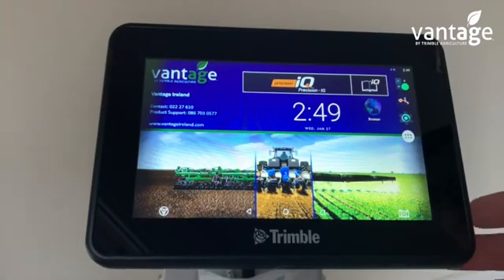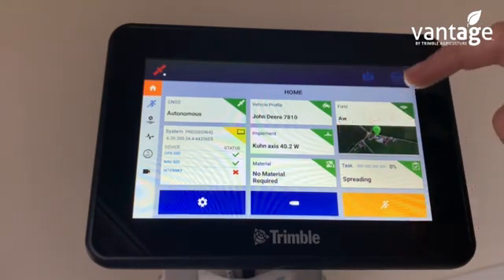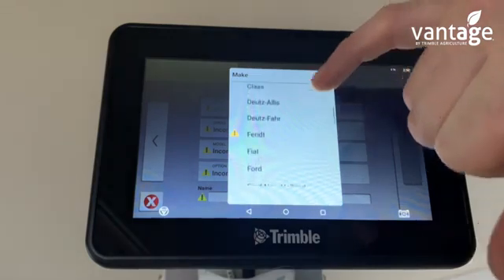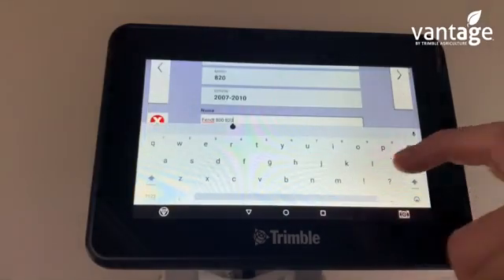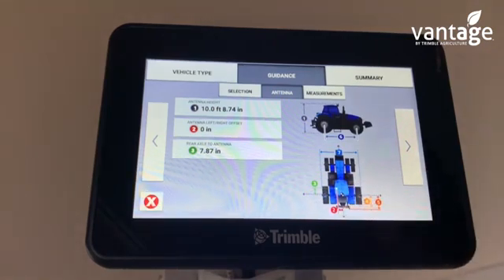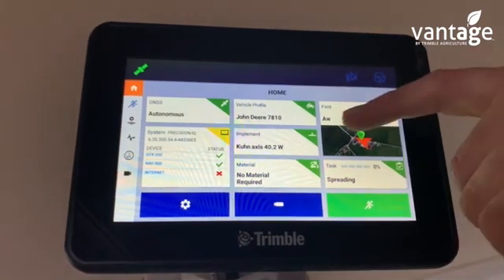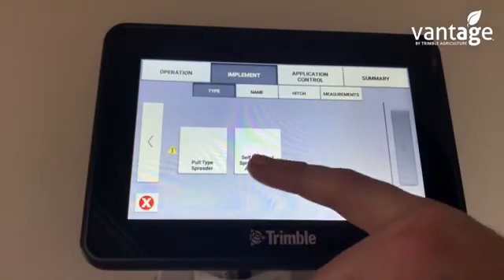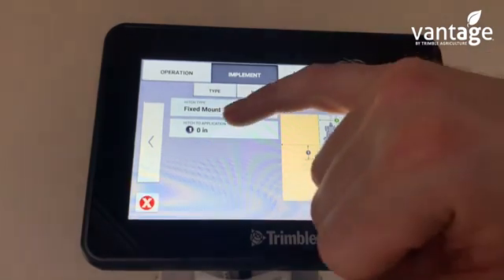How to Set up Your Vehicle and Implement Trimble GFX350